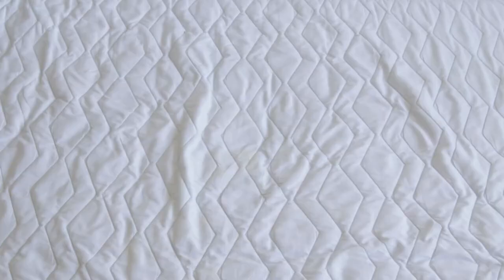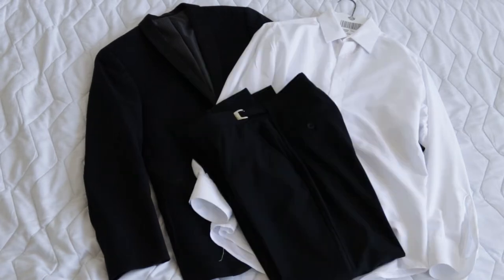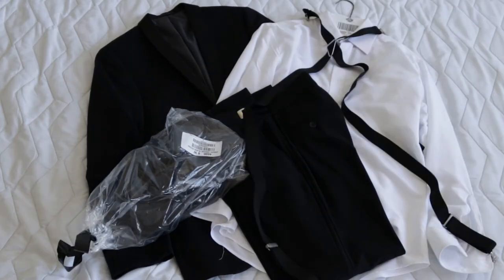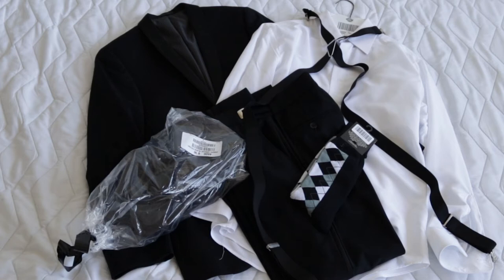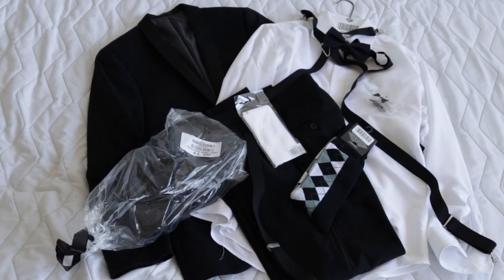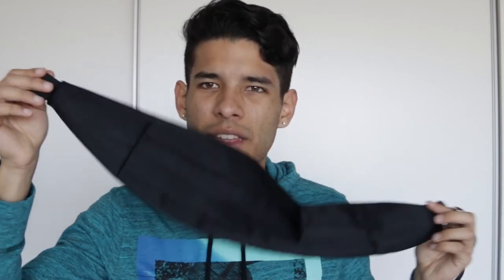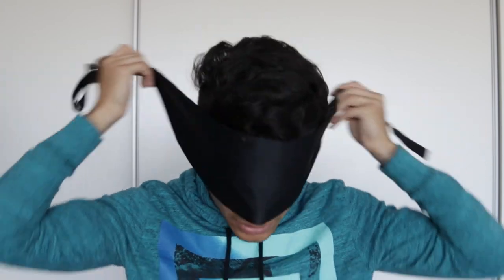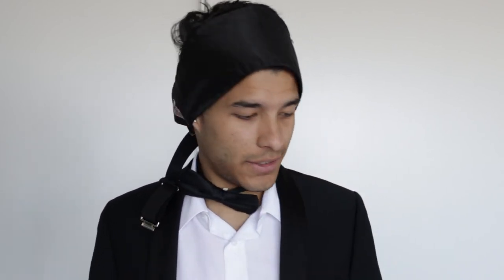WHAT IS A TUXEDO?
What's up motherflusters! Today I'll try to help you inderstand the science behind what a tuxedo is. Its... Very expensive. Hope you guys like my weird sense of humor.